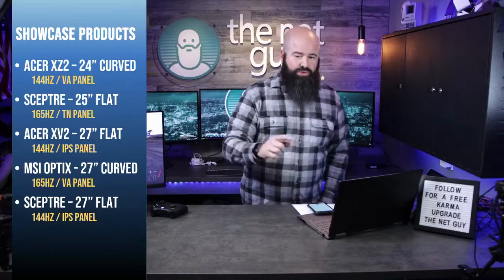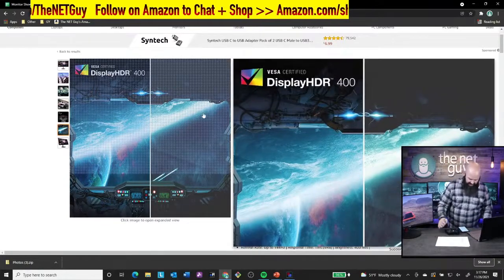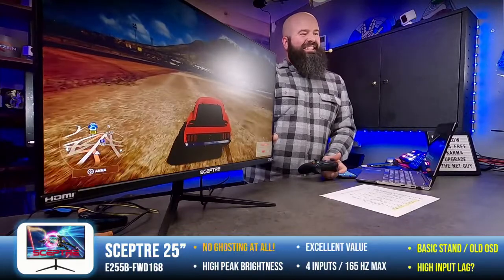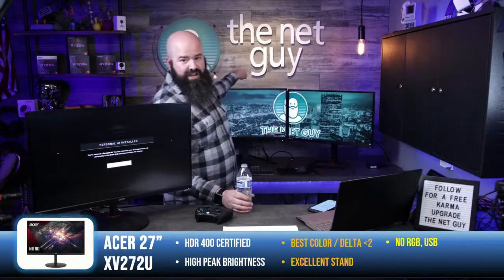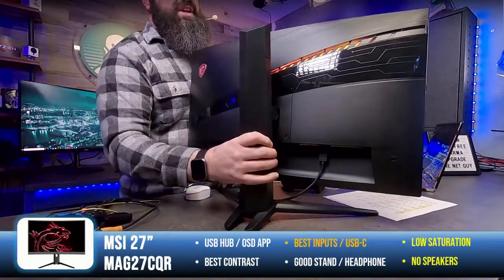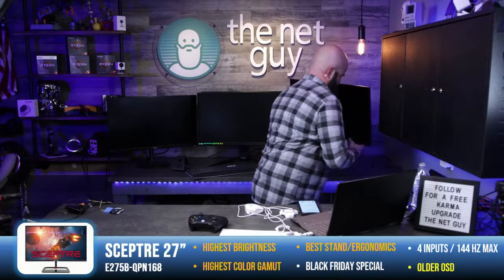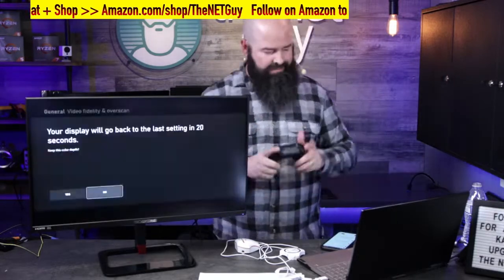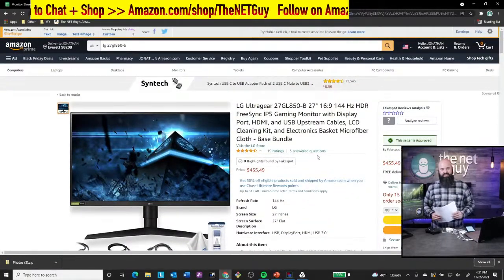Five Gaming Monitors Showcase - Black Friday Specials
(Please join me with your Amazon app to chat & shop (Amazon))
This Black Friday I'll be demonstrating five different gaming monitors.  Two budget 24" class panels and three 27" size ones.  With plenty of options and excellent pricing - make this the year your monitor gets upgraded.

Black Friday Showcase List (Amazon)
24" Acer / 144hz (Amazon)
25" Sceptre / 165hz (Amazon)
27" Acer / 144hz (Amazon)
27" MSI / 165hz (Amazon)
27" Sceptre / 144hz (Amazon)

Grab a beverage and snack while we plow through the list and answer all your questions about these products LIVE.